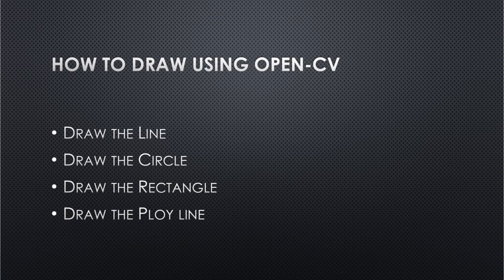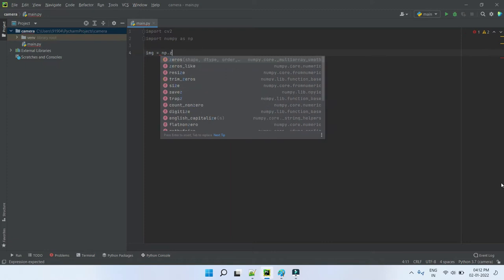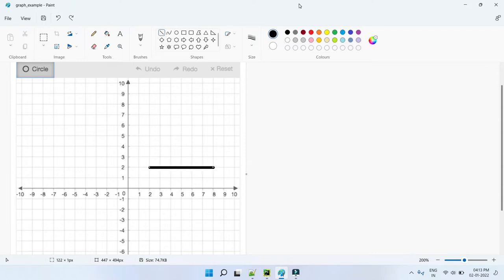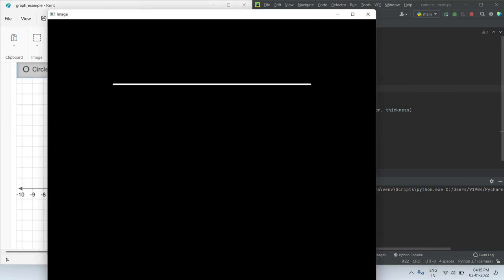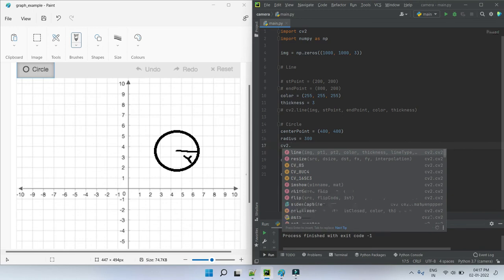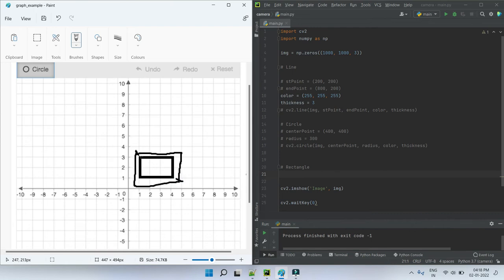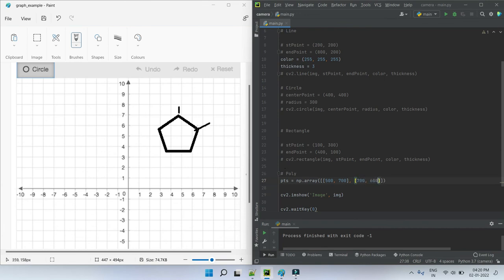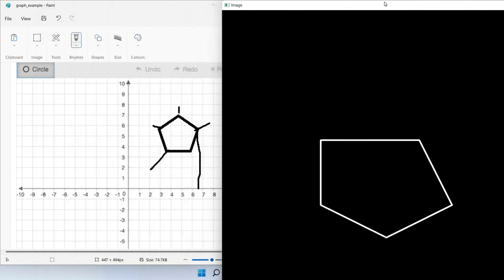Draw the Shape using Open-cv python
Here I explain how  to draw The Line, Circle, Rectangle and Polyline using Open-cv